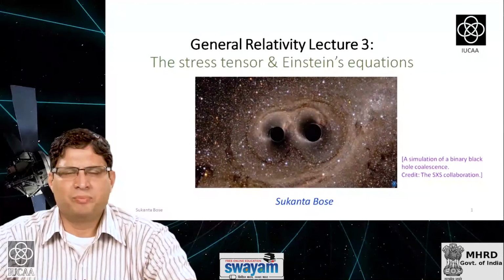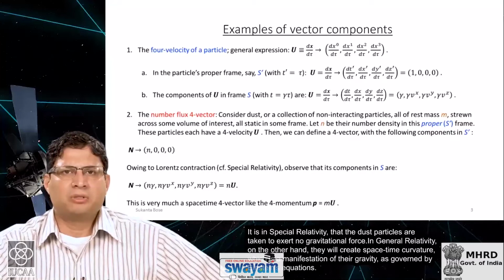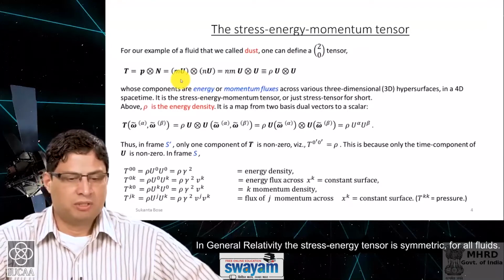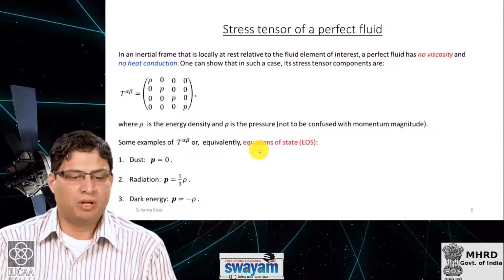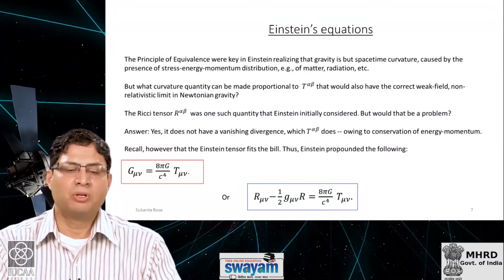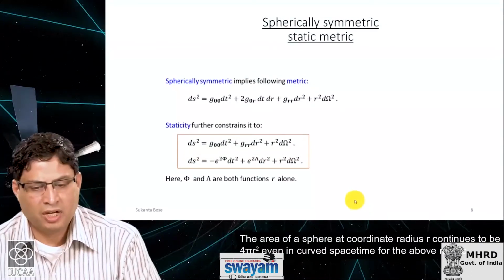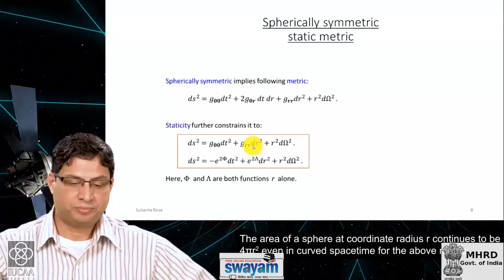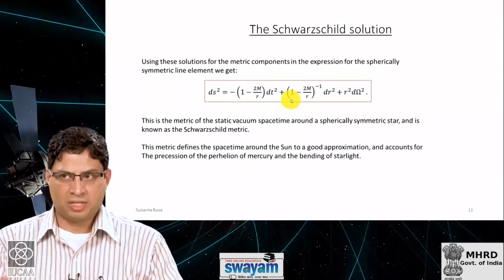Chapter 1.3 The stress tensor and Einstein's equations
1. General Theory of Relativity by Sukanta Bose, IUCAA - 5 hrs.